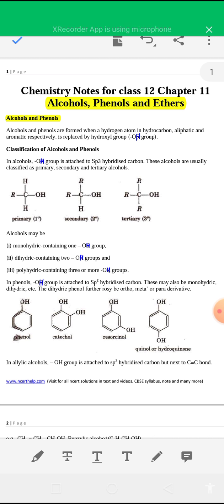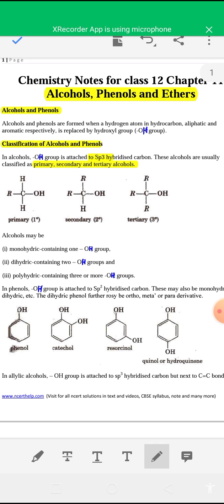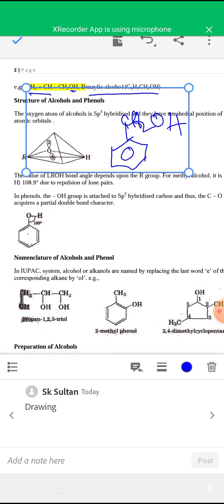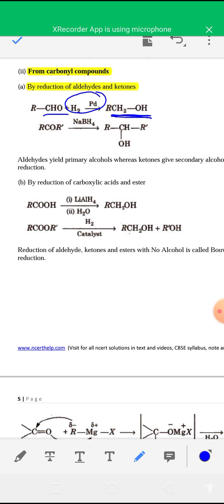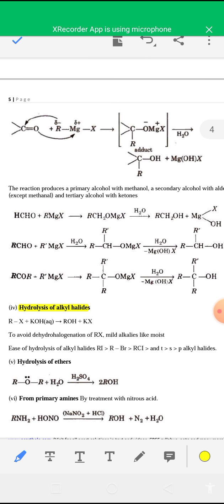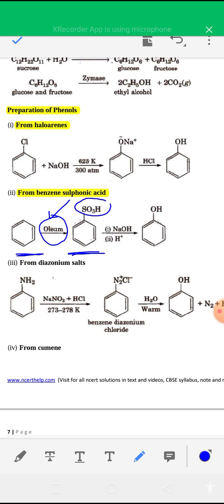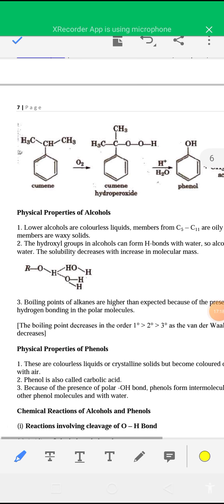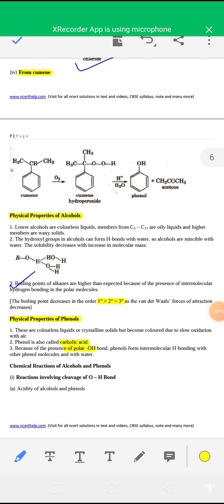Ch-11- Alcohols, phenols and ethers part 1 // Class 12 chemistry